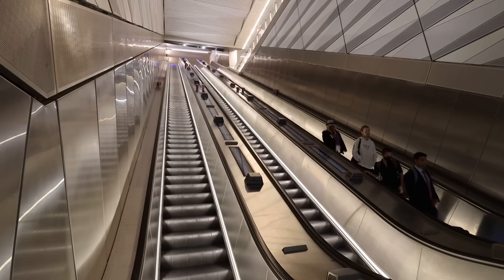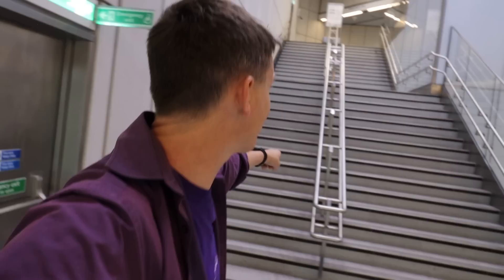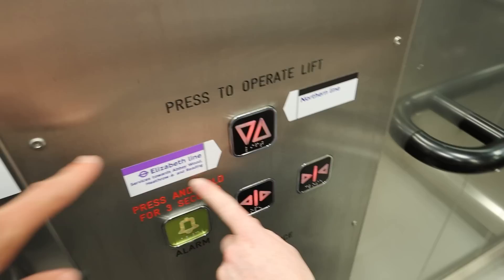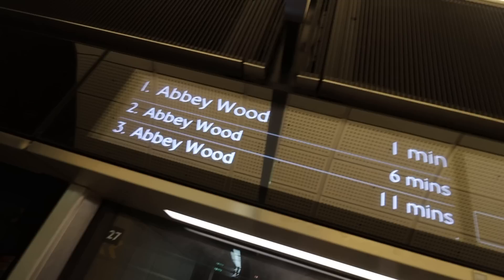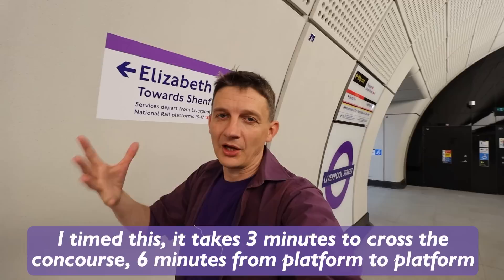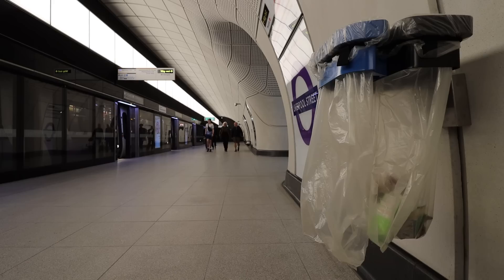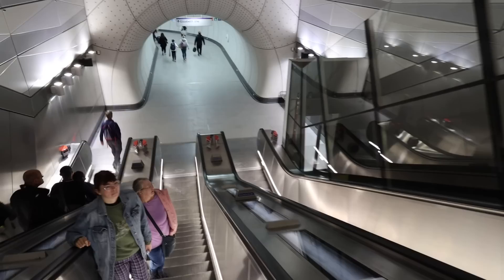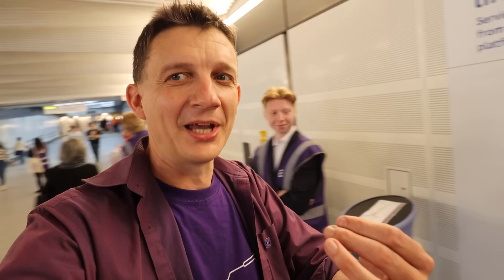The New Liverpool Street Elizabeth Line Station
It's Day 5 out and about on the new Elizabeth line, as we continue to head east exploring each station in depth down the line.  Liverpool Street station is so big that not only does it serve Liverpool Street, but its western end has an entrance/exit at Moorgate too ... and as there are are loads of lifts in this one, the perfect guest for this one was my friend Sarah who wanted to ride them all, including the incline lift!